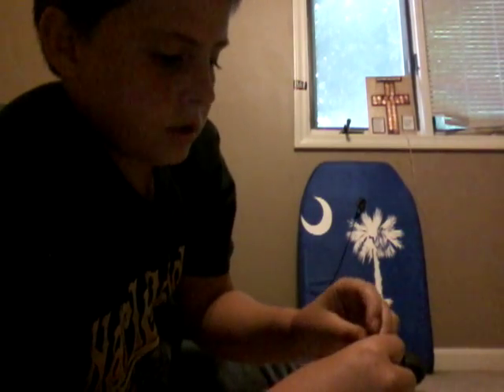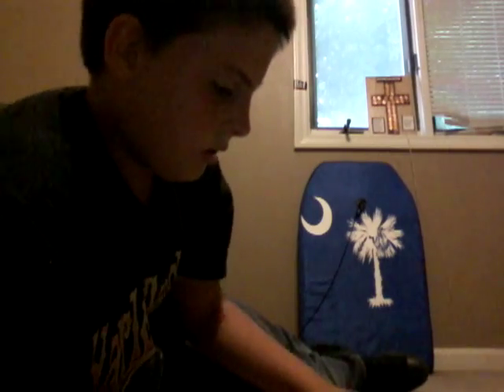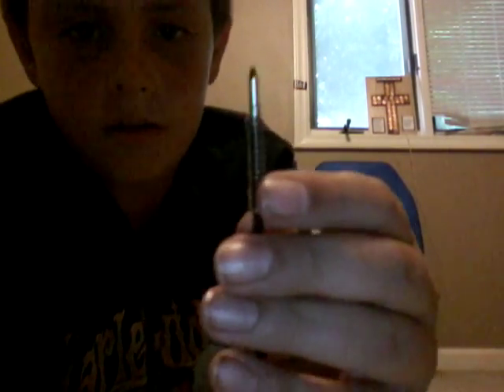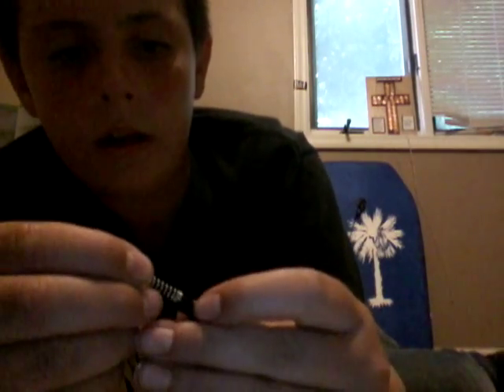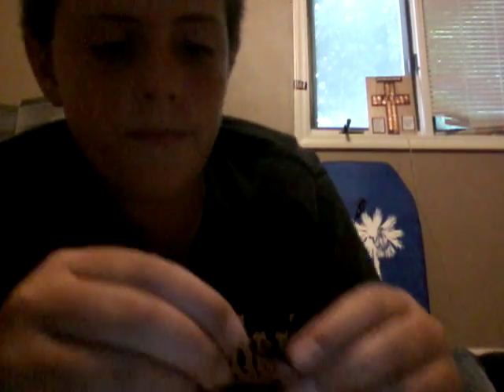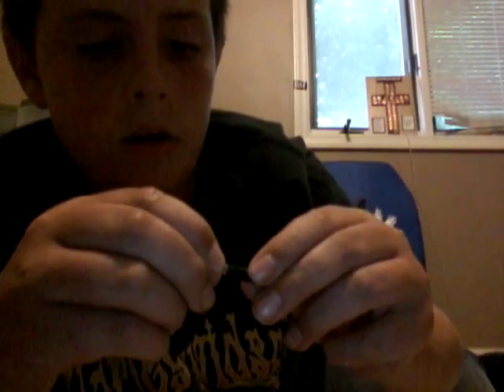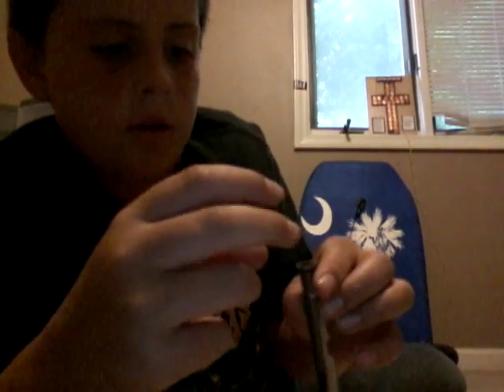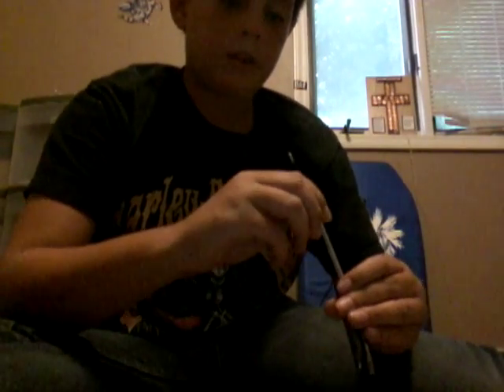Ho to make a pen gun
Shoot a cool looking pen gun